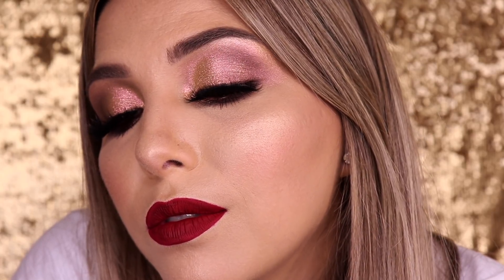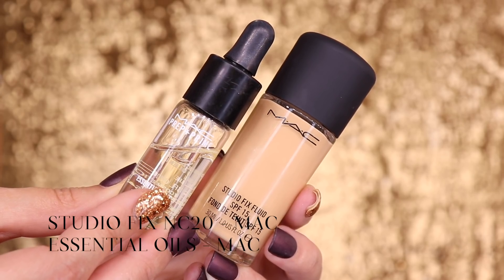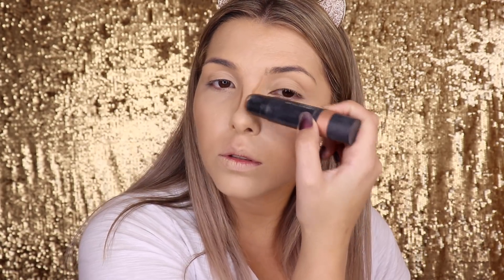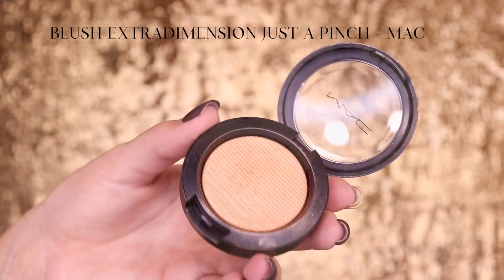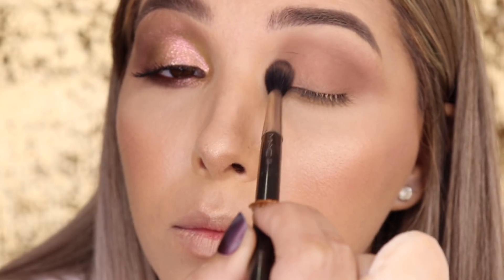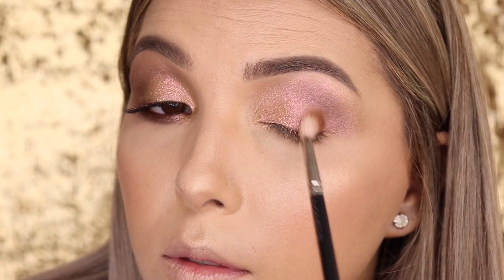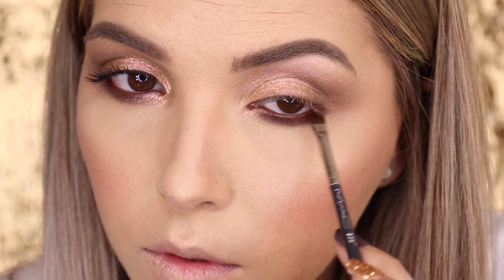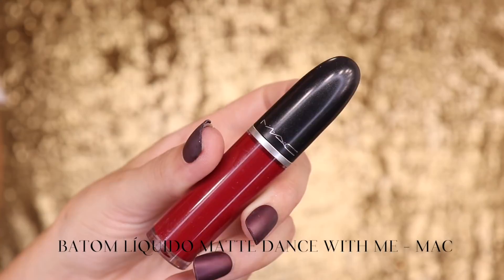MAC Holiday Collection | SNOW BALL | Tutorial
SEJAM BEM VINDOS AO MEU CANAL!

Todos os produtos mencionados nesse vídeo estão listados AQUI em ordem de exibição com seus devidos nomes e marcas. Basta clicar em MOSTRAR MAIS.

Maquiagem executada com os produtos da Coleção de Natal da MAC COSMETICS: SNOW BALL
A idéia do vídeo também foi executar a maquiagem com máximo de produtos da MAC que eu tinha para ficar um vídeo "especial" da marca.

LISTA DOS PRODUTOS:

Pré Pele:
- Mineralize Charged Water Gel da MAC;
- Fast Response Eye Cream da MAC;
- Fix + da MAC;
- Primer Photo Finish da Smashbox;

Pele:
- Base Studio Fix NC20 diluída com Essencial Oils. Ambos da MAC;
- Corretivo Pro Longwear NC20 da MAC;
- Contorno com MAC Studio da MAC;
- Iluminador Whisper of Gilt Coleção Snow Ball da MAC;
- Mineralize Foundation/Loose Light da MAC;
- Pó Contorno Sculpt da MAC;
- Blush Extra Dimension Just a Pinch da MAC;

Olhos Superior:
- Pro Longwear Paint Pot Soft Ochre da MAC;
- Sombra Kid (Paleta Coleção Nutcracker) da MAC;
- Sombra Swiss Chocolate (Paleta Coleção Nutcracker) da MAC;
- Sombra Stylishly Merry (Coleção Snow Ball) da MAC;
- Glitter Glue da Too Faced;
- Glitter Reflects Gold da MAC;
- Máscara False Lashes Extreme Black da MAC;
- Cílios modelo A09;
- Pigmento English Gilt (Coleção Snow Ball) da MAC;

Olhos Inferior:
- Lápis Costa Riche da MAC;

Batom: Dance With Me da MAC